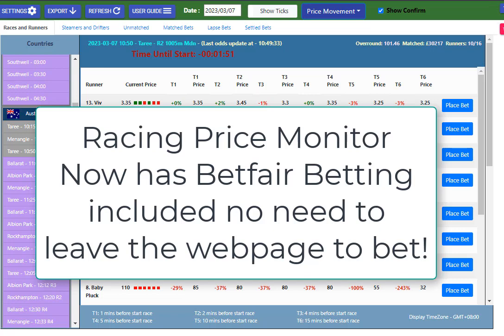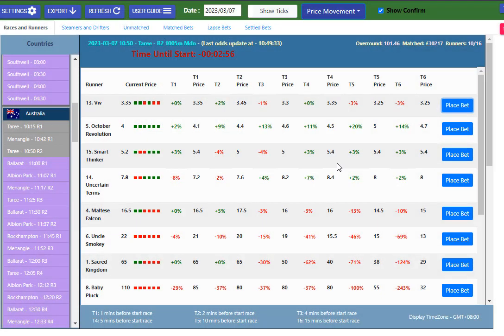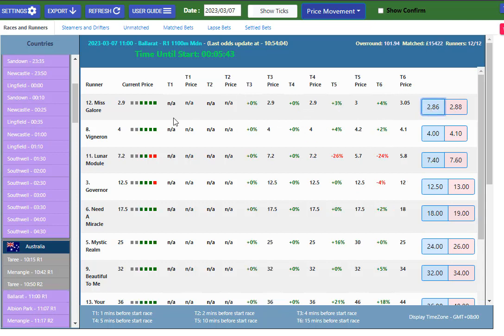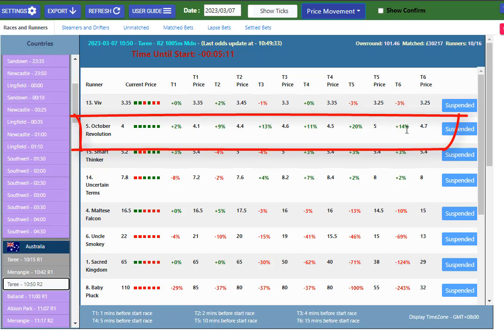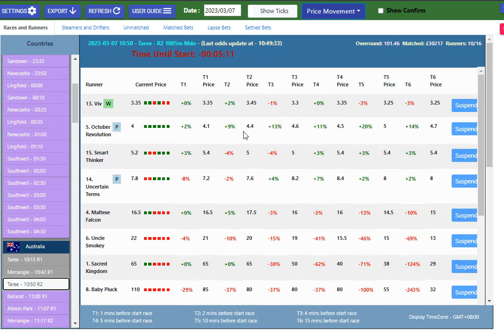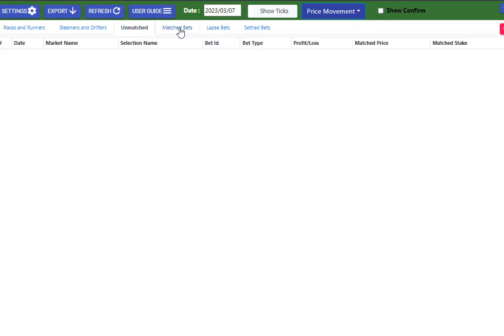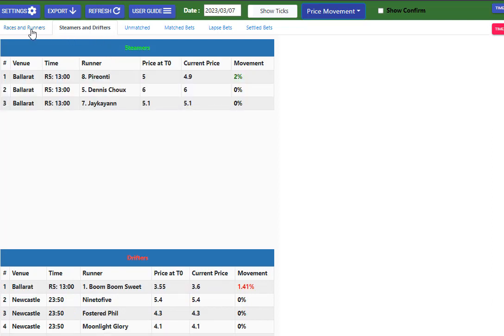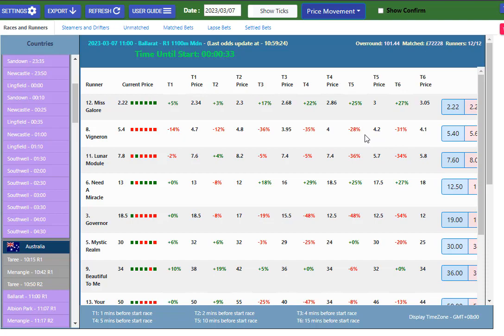Racing Price monitor now has betfair betting on the same webpage, fast as..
If you like to follow horses price movement leading up to the jump, then this is the software.
You can see the movement of the horses price and then bet direct in the matter of a second or two. Either lay the ones drifting out, or back the ones coming in.
All in the blink of an eye.